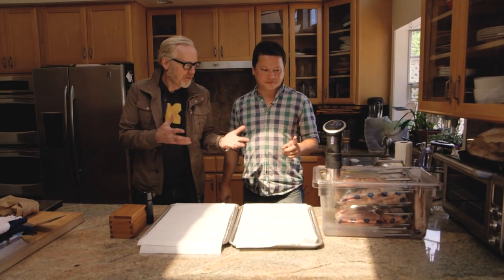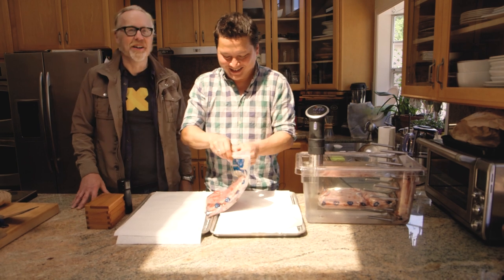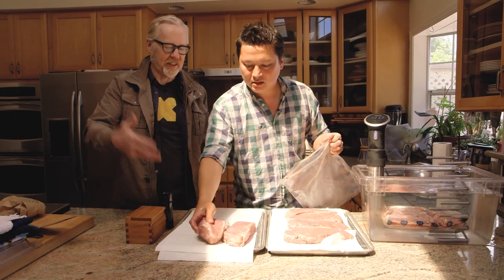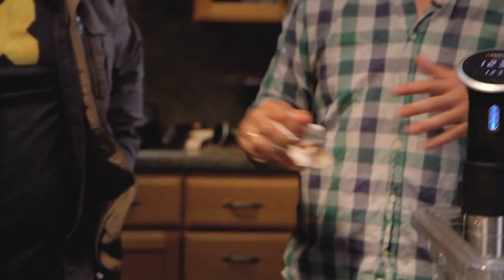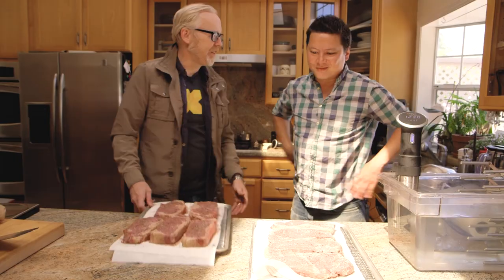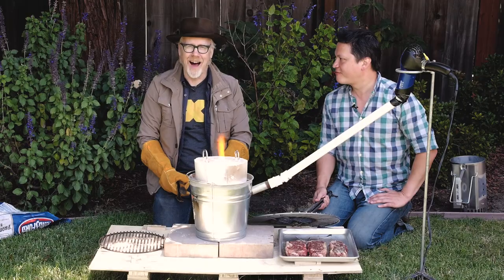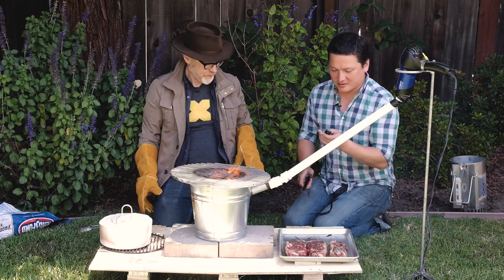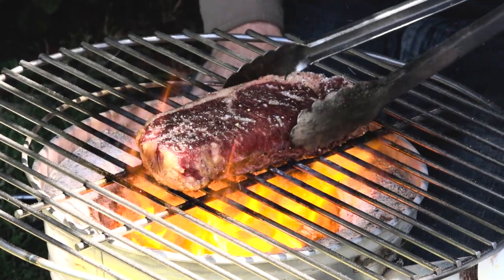Adam Savage Tests the Best Ways to Sear a Steak!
We team up with Serious Eats' Managing Culinary Director J. Kenji López-Alt (and the author of James Beard Award-winning cookbook The Food Lab: Better Home Cooking Through Science) to test for an ideal way to sear a steak. Adam and Kenji discuss some misconceptions about steak searing, and test four searing methods at different temperatures.